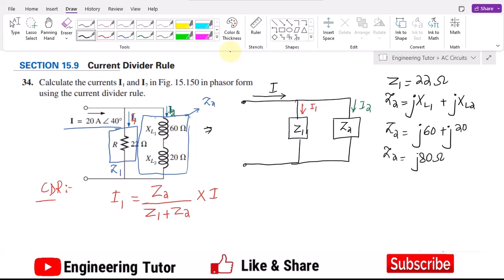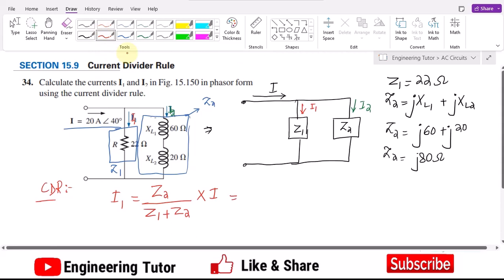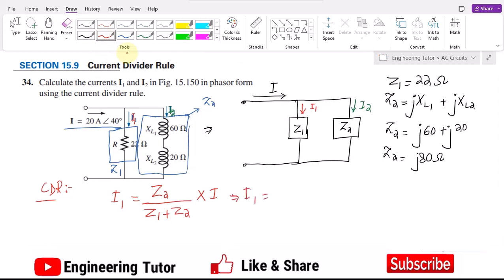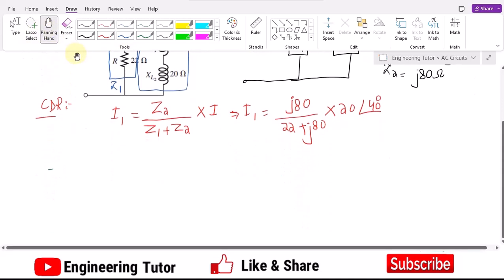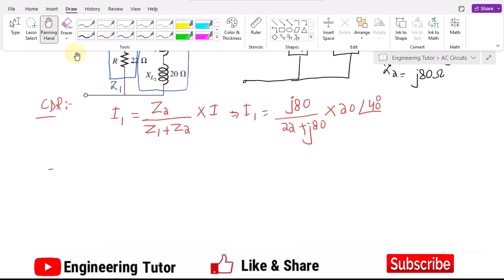Current Divider Rule in Parallel AC Circuits ||Solution of Problem 34a Introductory Circuit Analysis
This is exercise problem 34 part a of section 15.3 of chapter 15 of Introductory circuit analysis 11th edition by Robert L. Boylestad. In this series, I will solve exercise problems of chapter number 15 (and afterward) which will mostly be related to AC circuits analysis. This is the first part, and have a question related to representing Impedances in Polar and Rectangular forms.

15. Finding unknown currents in a parallel AC circuit by using the current divider rule.

Happy Learning :-)